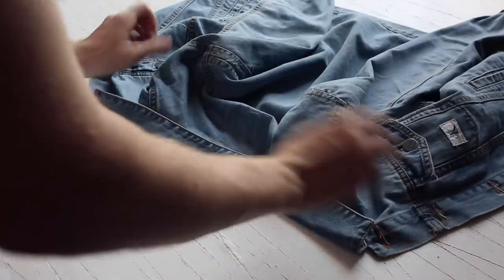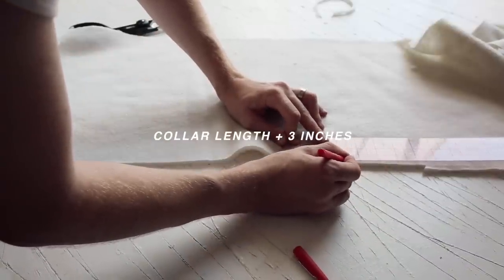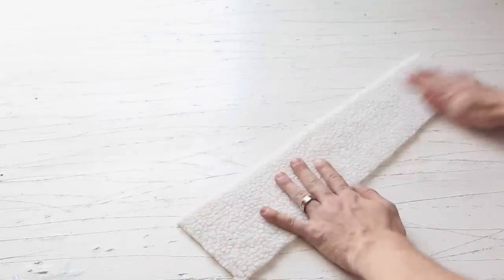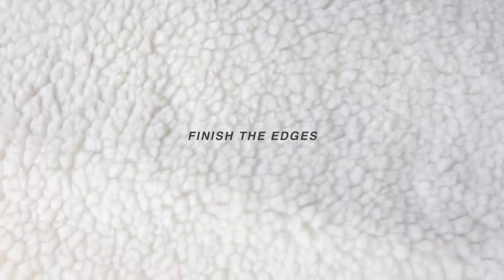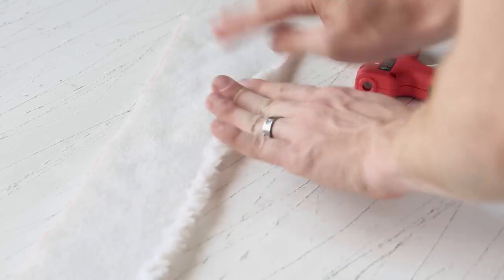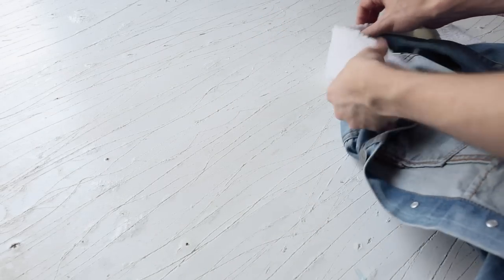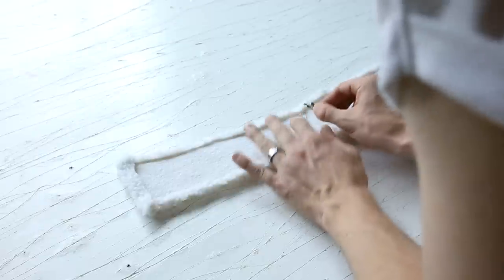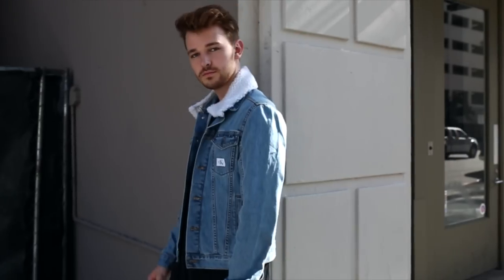DIY Fur Jacket Collar • Clip On & Off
HI!! Today I wanted to share this DIY Fur Jacket Collar which is detachable for all your jackets! This DIY is perfect for your fall 2016 style and allow you to customize all your jackets!

+ Marking Tool (Pen)